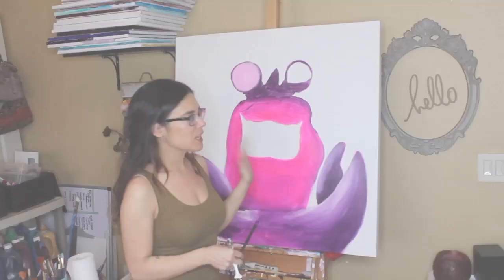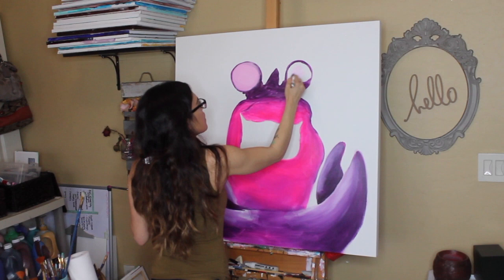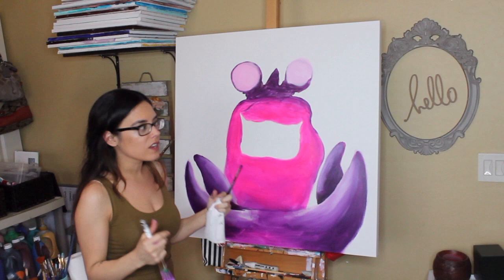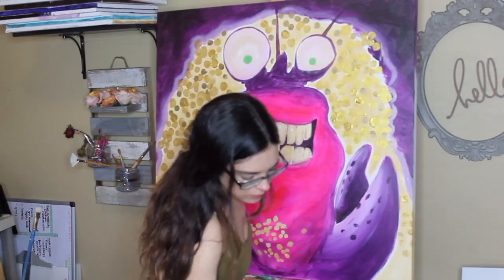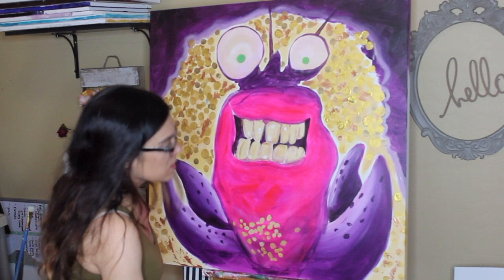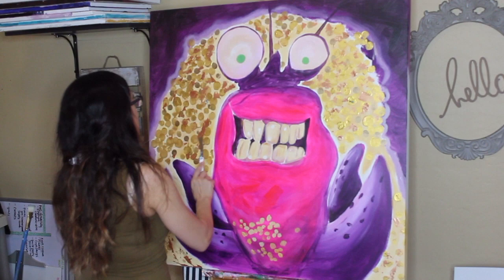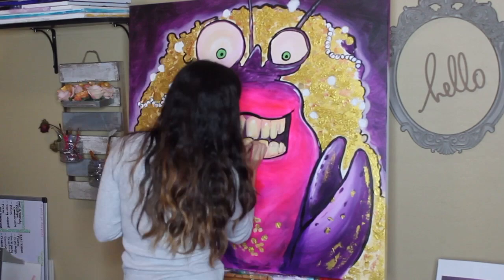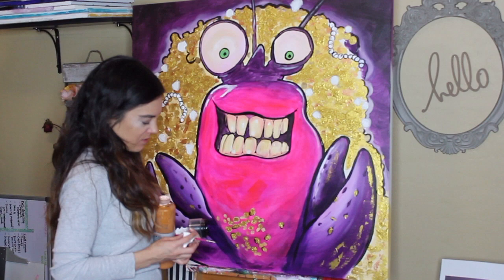Moana "I'd Rather be Shiny", Tamatoa time-lapse painting